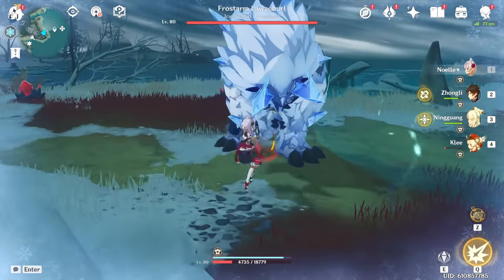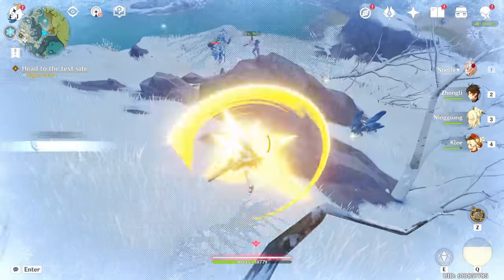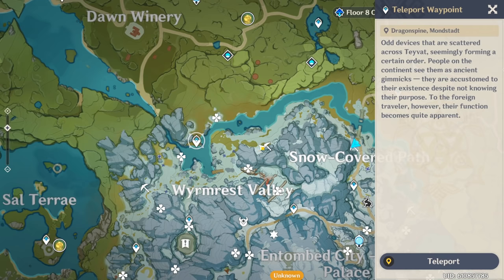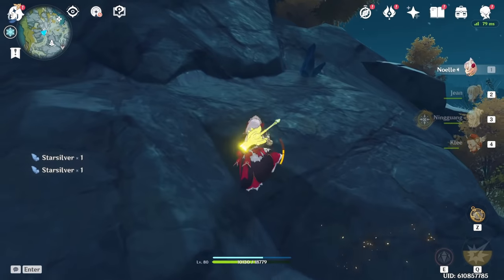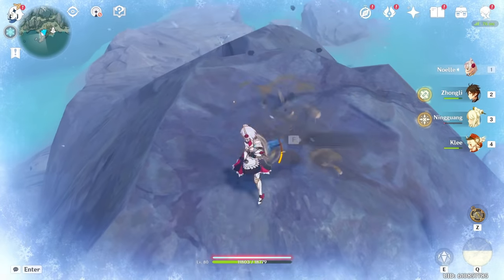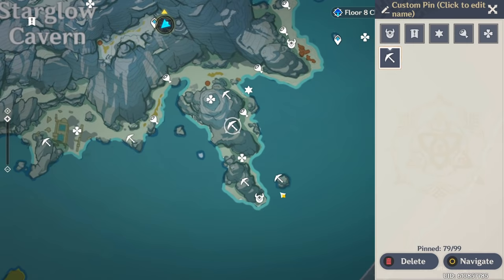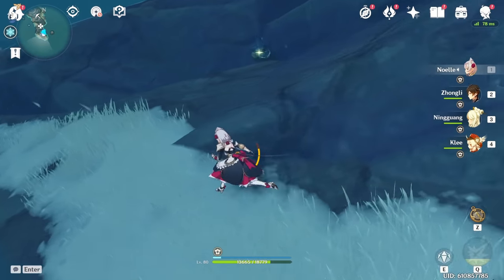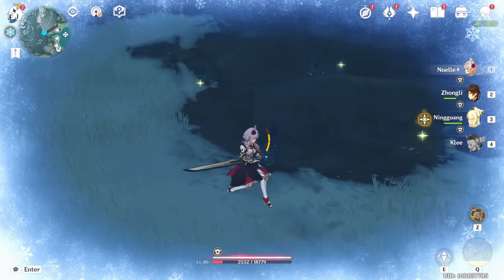Star silver Farming locations Dragonspire Genshin Impact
Starsilver Farming locations Dragonspire Genshin Impact
Hello everyone, here's a couple locations that will get you guys some starsilver.